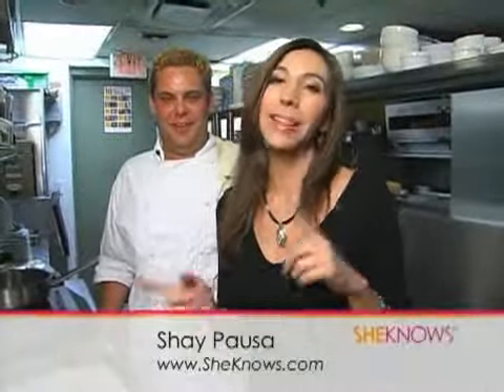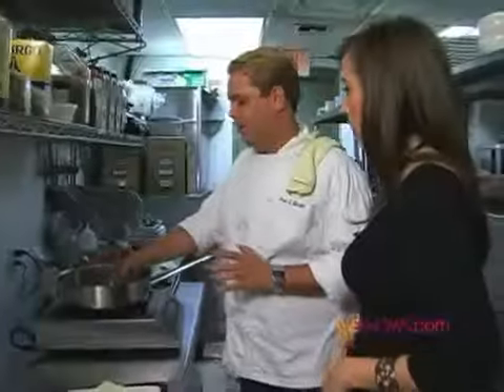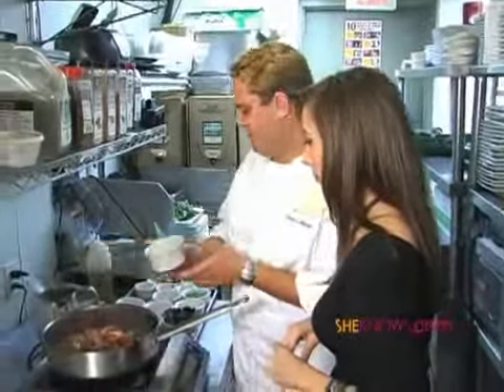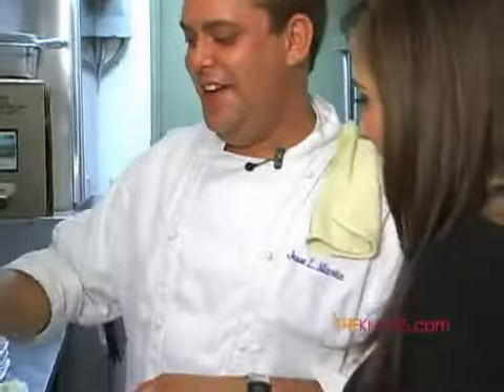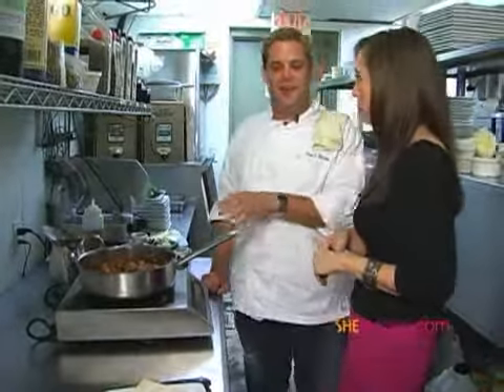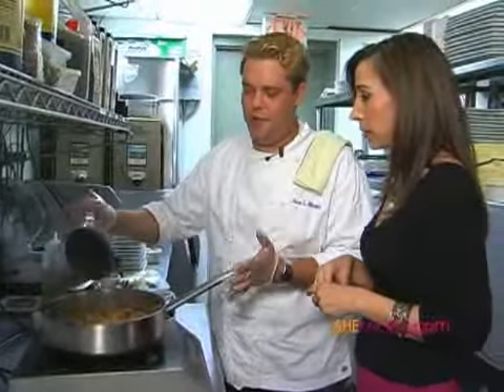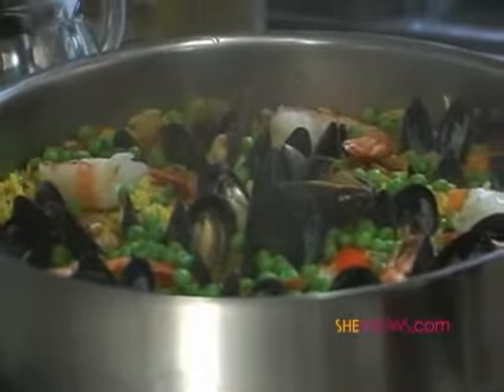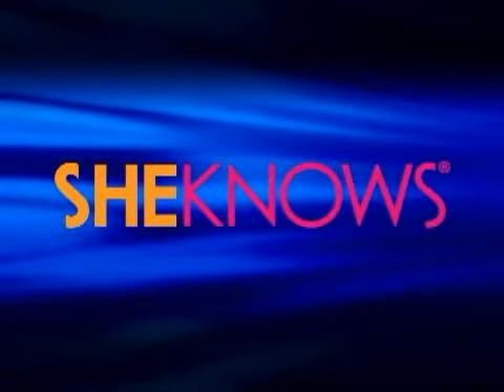PaellaSimply Delicious!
Chef Jesse Martin of Cheuvronts of Phoenix joins Shay Pausa in the Daily Dish on SheKnows.com and shows us that Paella can be made as simple as it is delicious.